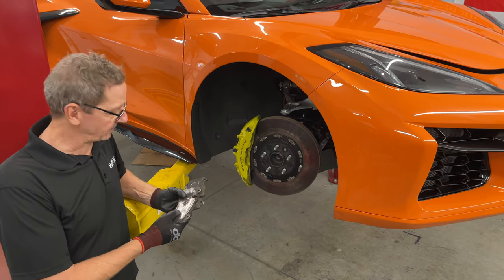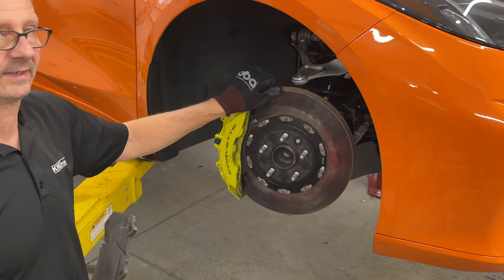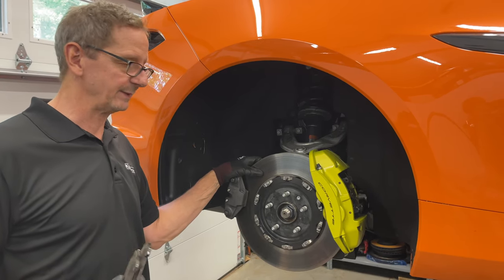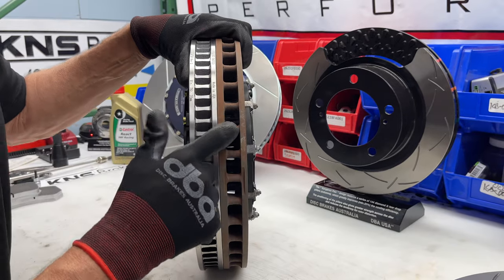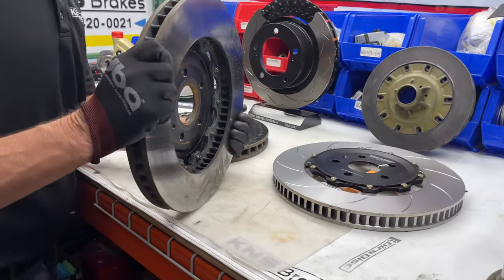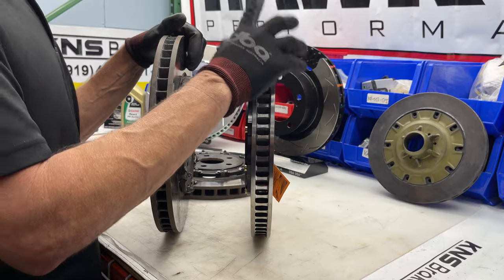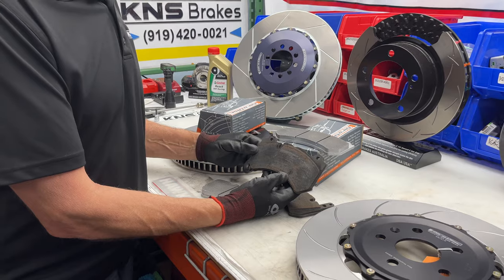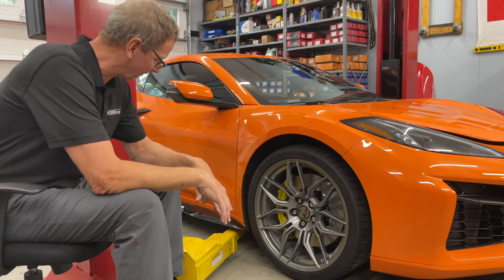KNS Brakes C8 Z06 Girodisc Rotor and Pad Install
Today at the KNS Garage we install a much needed set of Girodisc rotors and Girodisc race pads on the new C8 Z06.